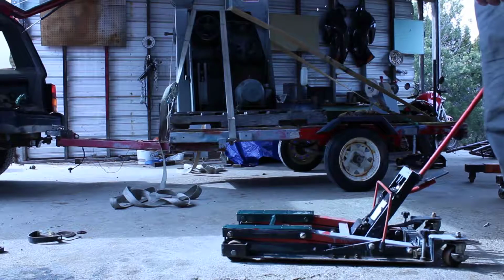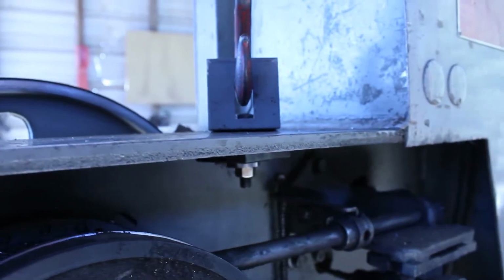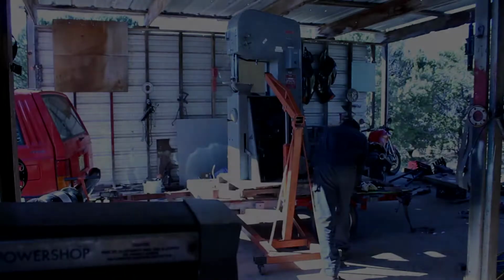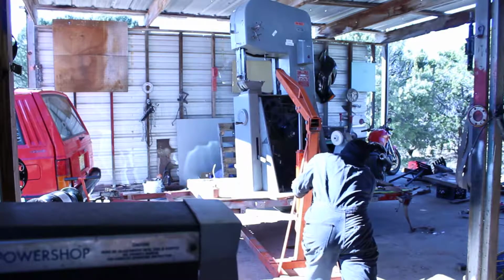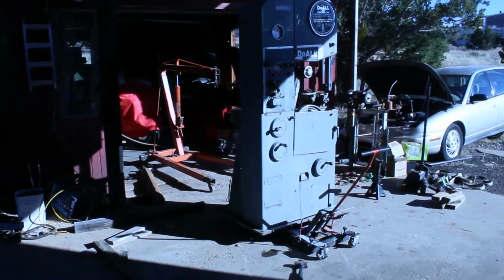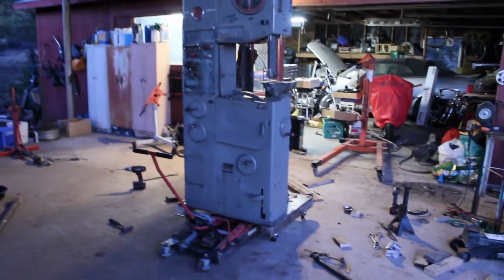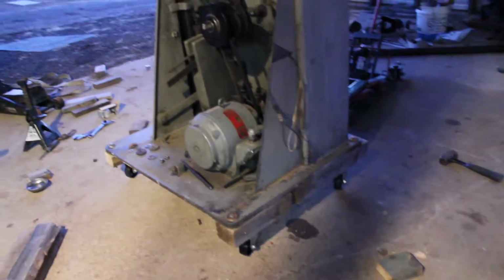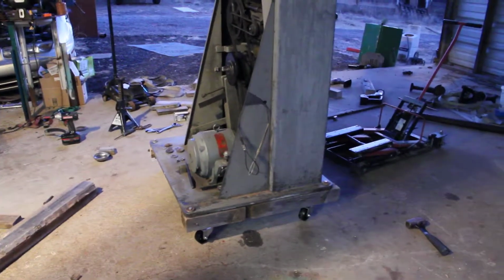Moving a 1000 lb bandsaw with an engine hoist....ALONE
Did you also just buy a big bandsaw while drinking?  Do you not own a fancy pants forklift and are too cheap to pay for riggers?  FEAR NOT!  All you need is an engine hoist, time, and a little creativity and you'll be done in no time!